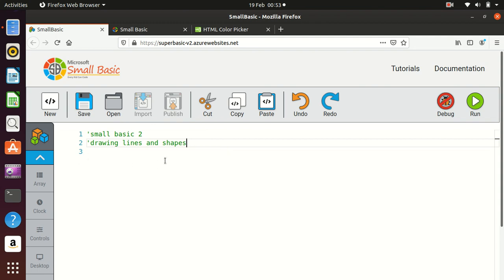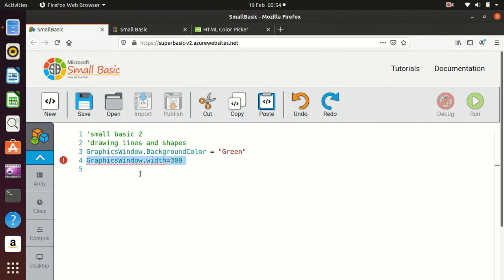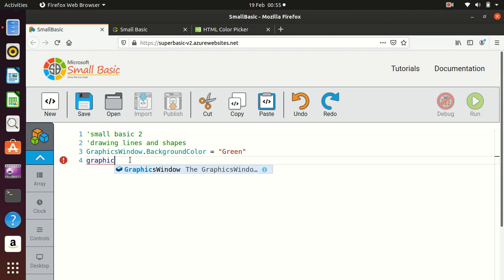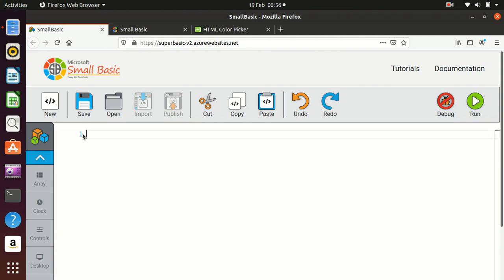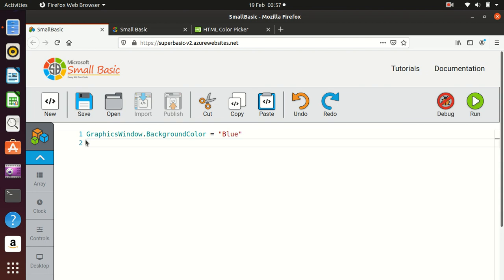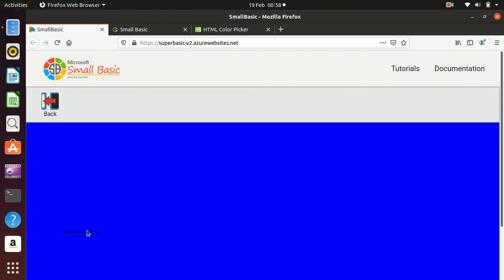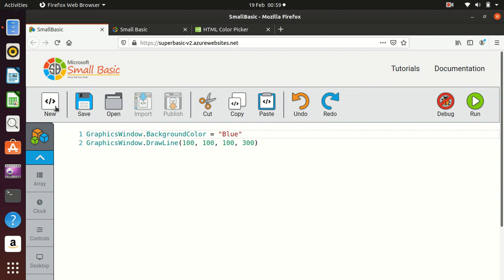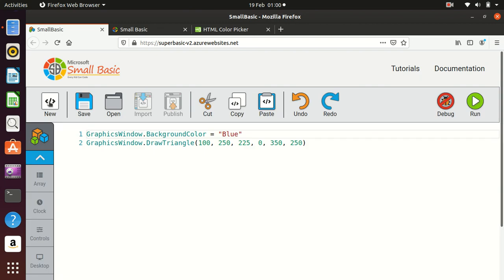Small basic lesson 2 - lines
A first lesson on Small basic, Hexadecimal colours and word placement. The contents of this are in your OneNote but it may help to see it visually.